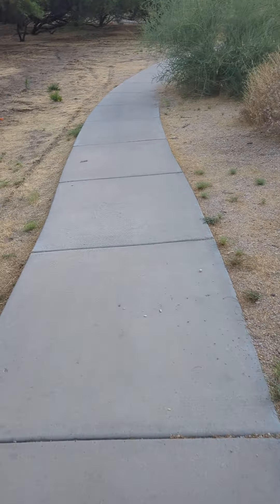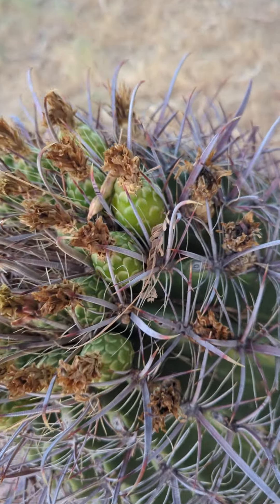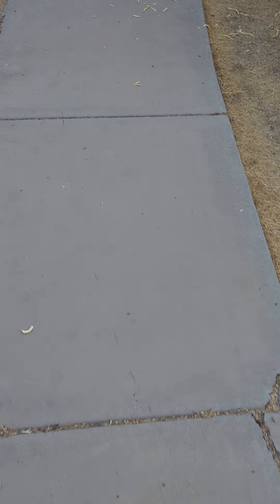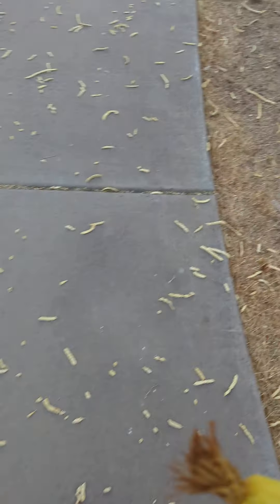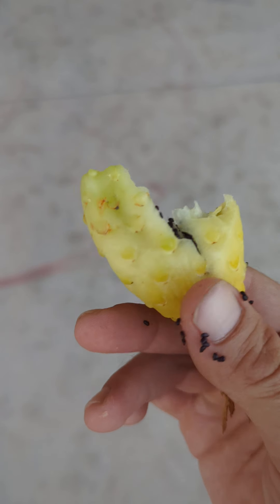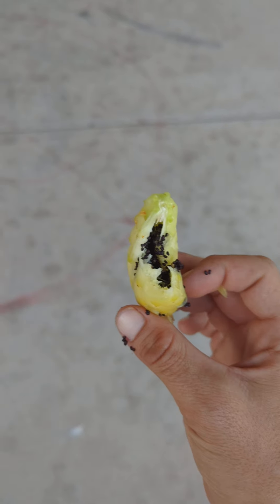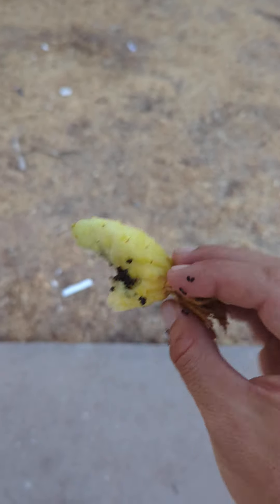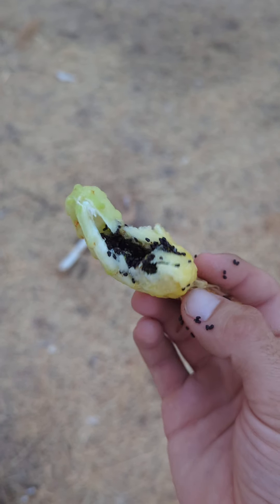The wild fruit taste like sour lemon